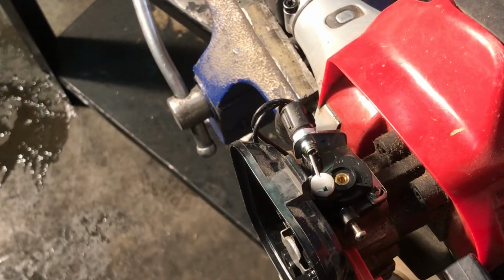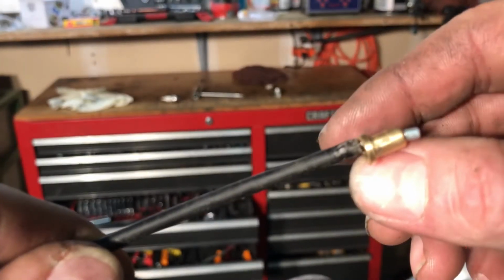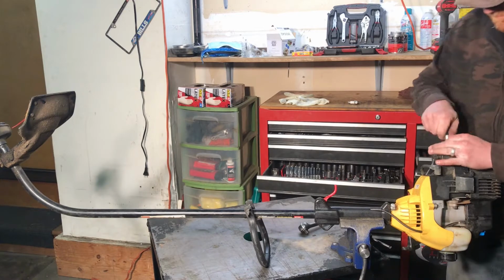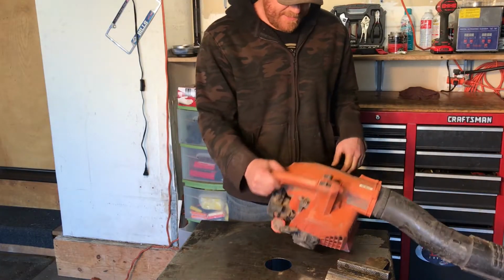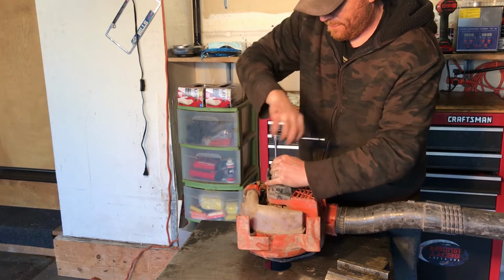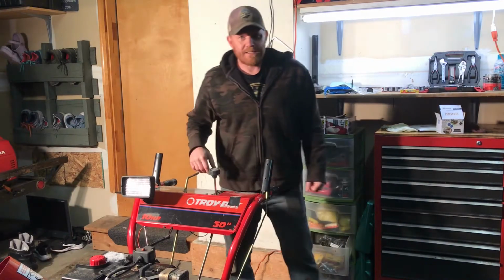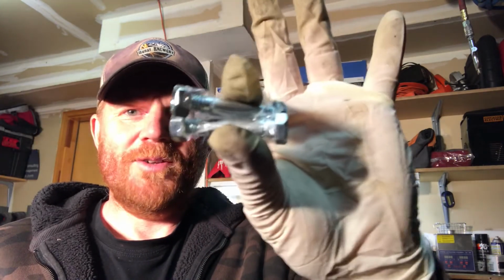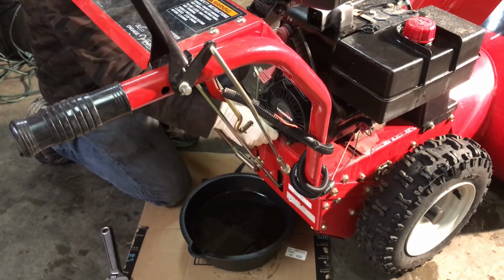Working on Weed Eaters, A Leaf Blower, and A Snowblower Tune-up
In this episode, I wrap up working on a few weed eaters, check out a leaf blower where the pull cord does not work, and tune up a 30" Troy Bilt snowblower.

Small engine repair in Colorado Springs, CO that works on lawn mowers, tillers, generators, snowblowers, chainsaws, weed eaters, leaf blowers, augers, go-karts, and mini bikes. We provide tune-up, blade sharpening, oil changes, spark plug replacement, air filter cleaning, and replacement, carburetor cleaning, and general maintenance.